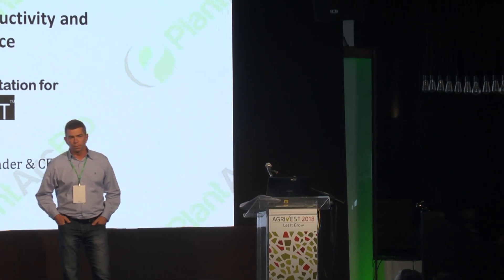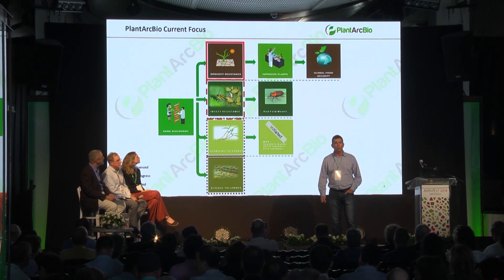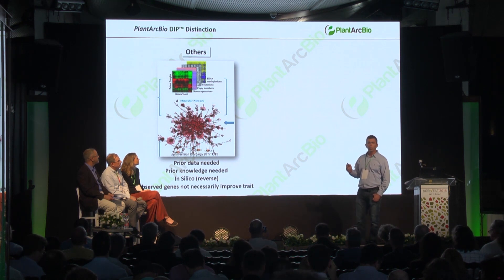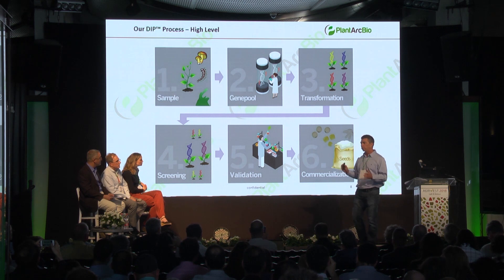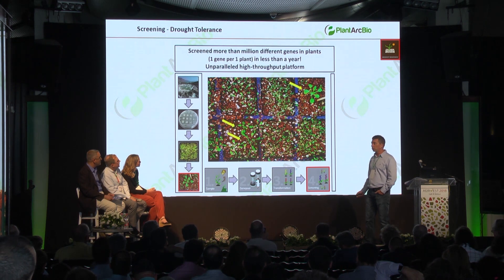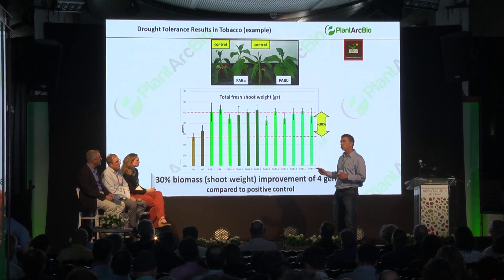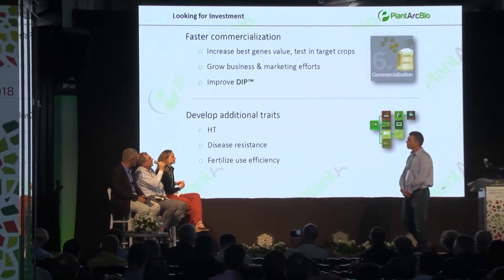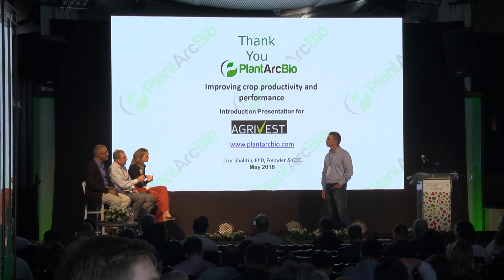PlantArcBio -- AgriVest 2018 Best Israeli Agtech Company Competition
PlantArcBio presented as part of the Best Israeli Agtech Competition at AgriVest 2018 on 8 May 2018 in Tel Aviv. The company is developing a new gene discovery platform to improve traits underlying crop productivity.

More than 500 attendees from the international agrifood tech sector -- industry, business, entrepreneurs, investors, academics -- gathered for the 5th AgriVest conference. AgriVest is organized by The Trendlines Group, GreenSoil Investments, and Israel NewTech of the Ministry of Economy and Industry.